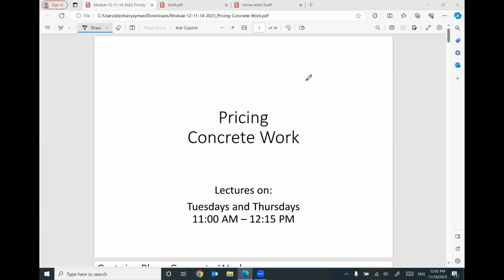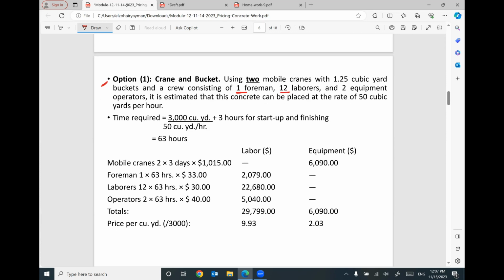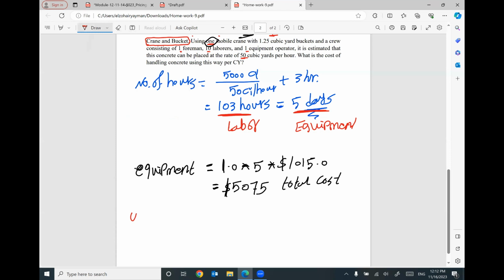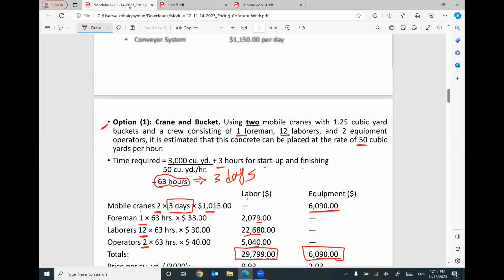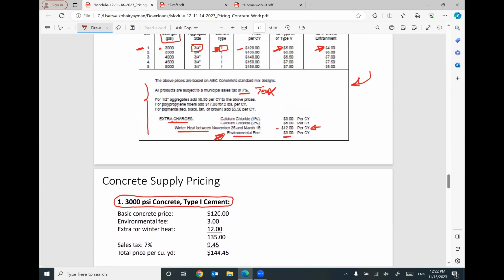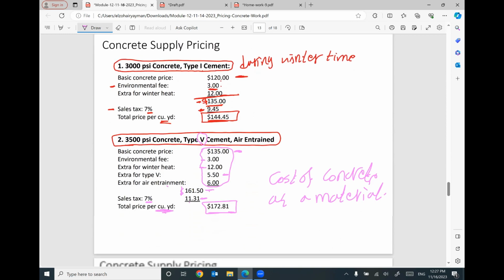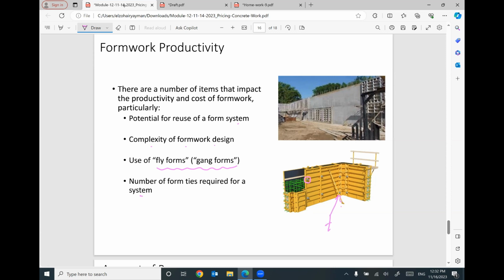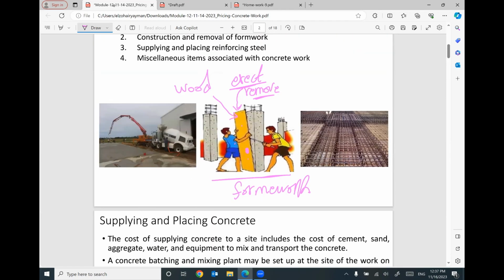Pricing of concrete work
Pricing of concrete as a material and the labor and equipment.